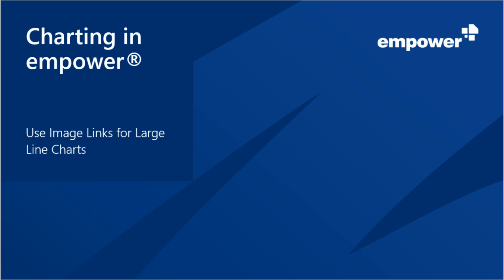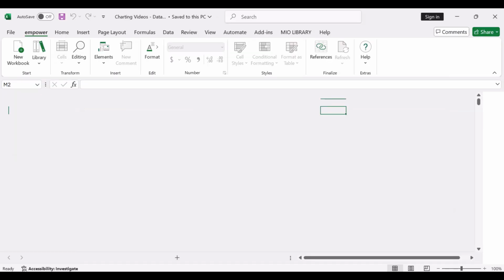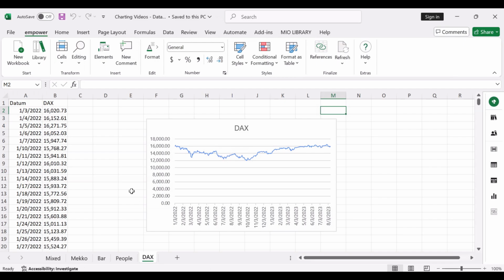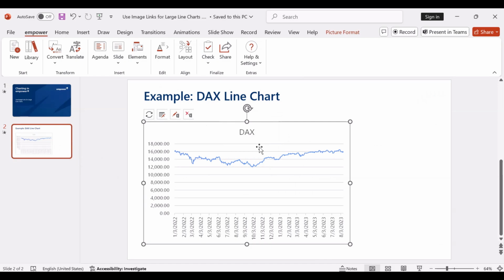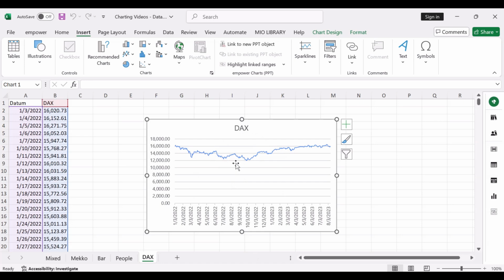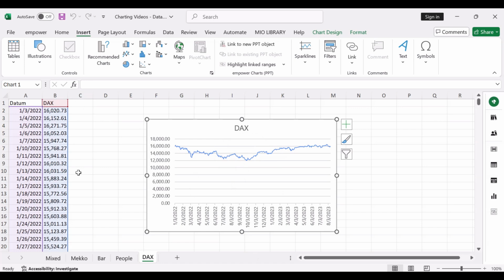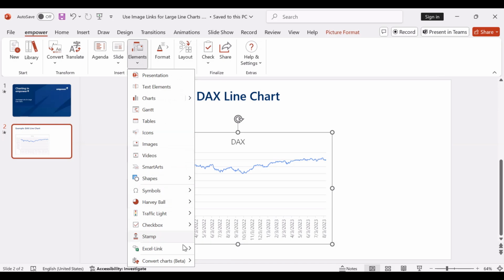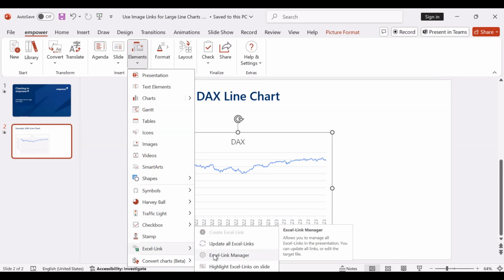Tutorial: Use Image Links for Large Line Charts - Charting with empower®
This tutorial gives you an overview on how to use image links in empower® for PowerPoint to display many data points in line charts.

This feature is available in the following empower® products and solutions:
• empower® Charts

If you are interested in empower® Chart Creation, more information can be found

0:00 – 0:39 Use Case Stock Prices
0:39 – 1:39 Link Excel Chart as an Image
1:39 – End: Update Image Links